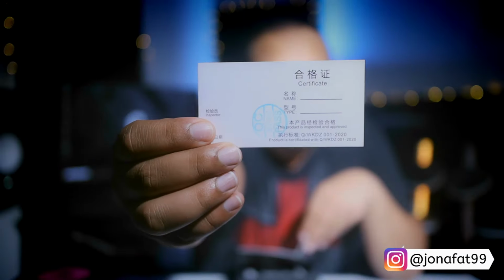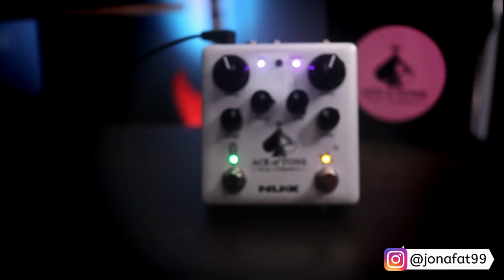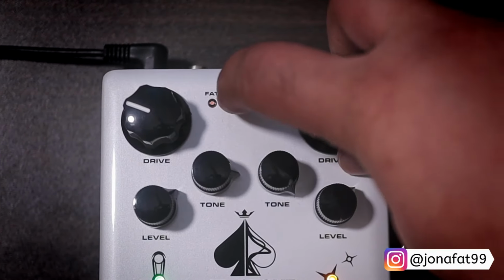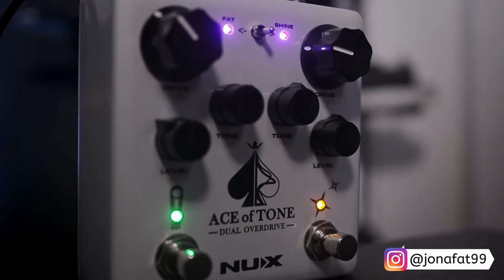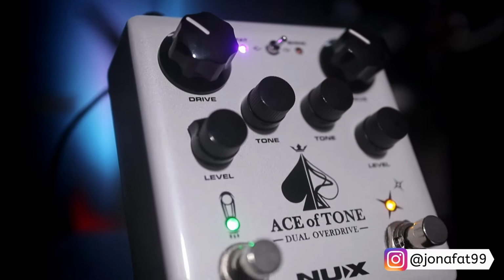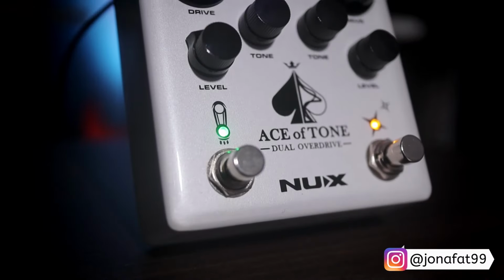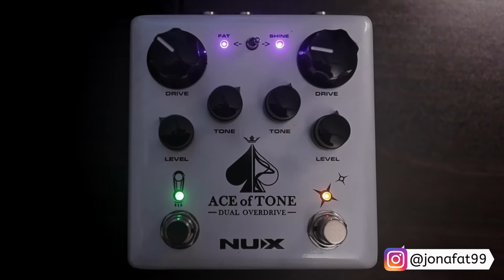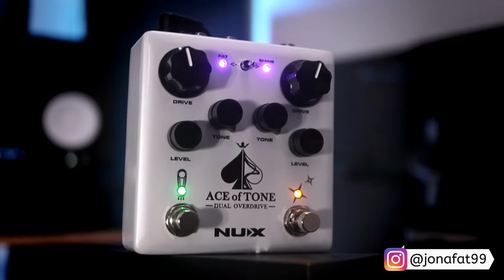ACE of TONE - NUX (Review + Unboxing)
ACE of TONE NUX dual overdrive pedal.
The Ace of Tone delivers exactly what its name suggests!
NUX has truly released an ACE of TONE!
It's a dual overdrive guitar pedal that gives, gives, and then gives some more!

As soon as this pedal is available internationally I will drop a link down here!